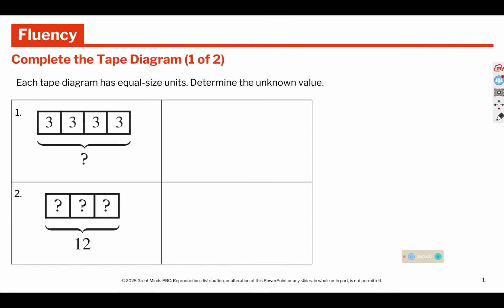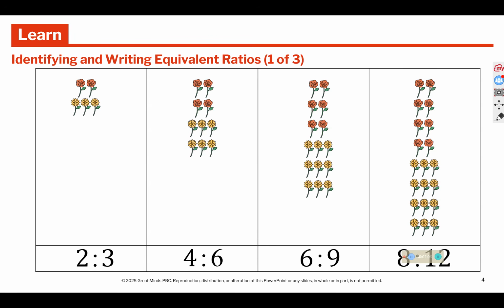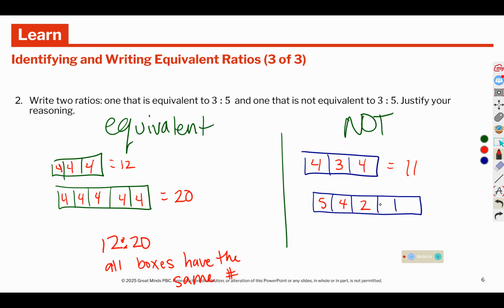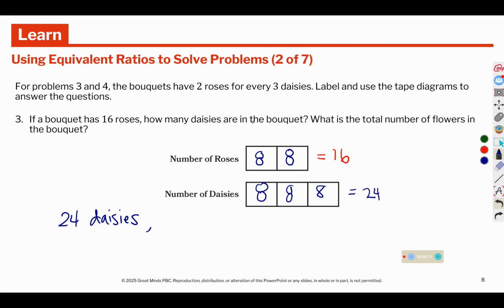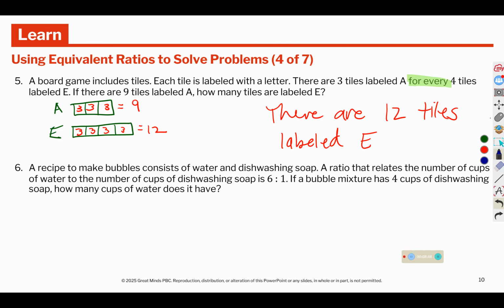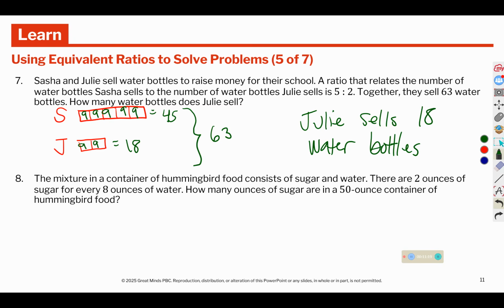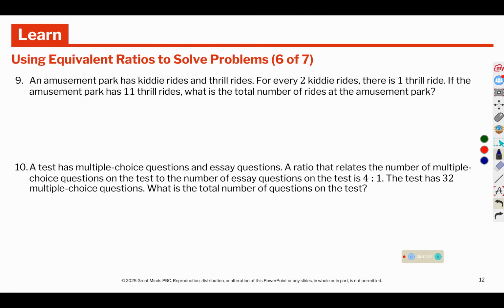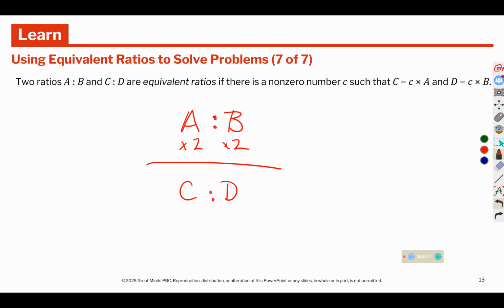6th Grade Module 1 Lesson 5 (Eureka Math Squared)